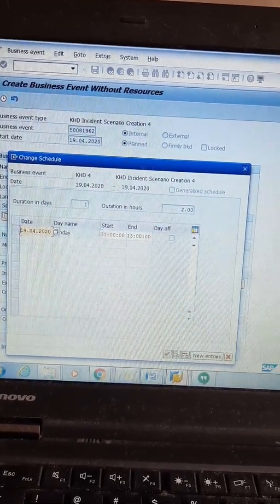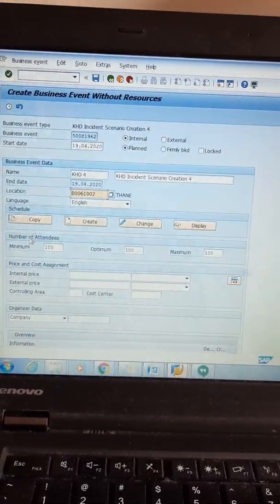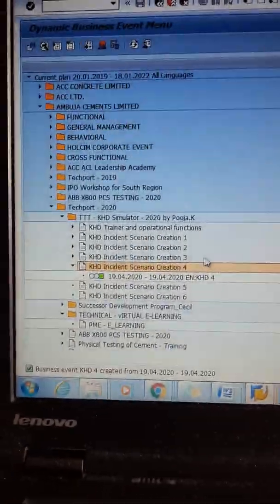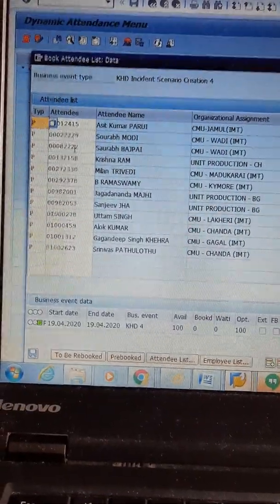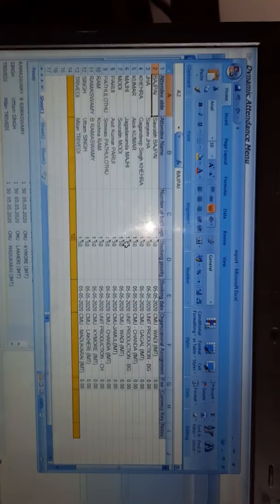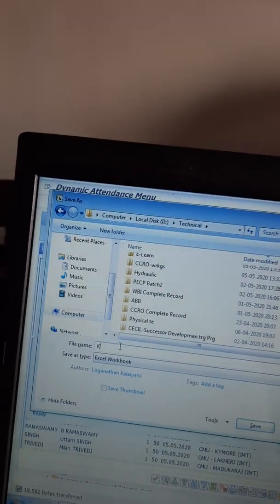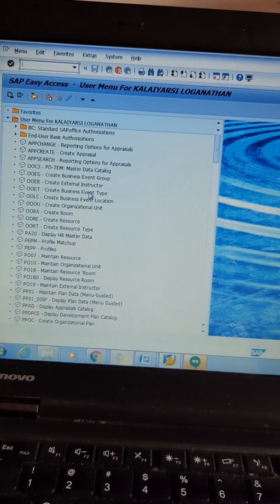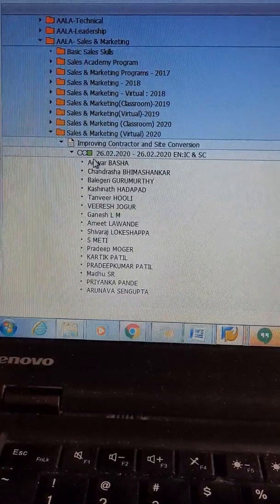6 May 2020